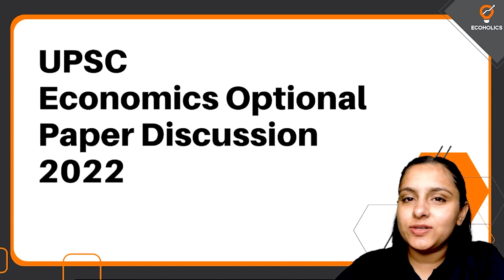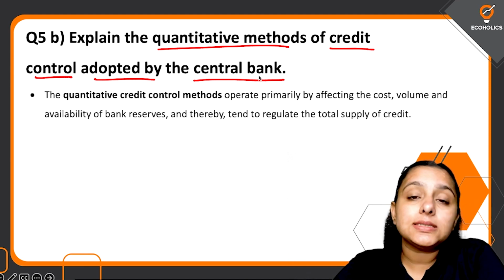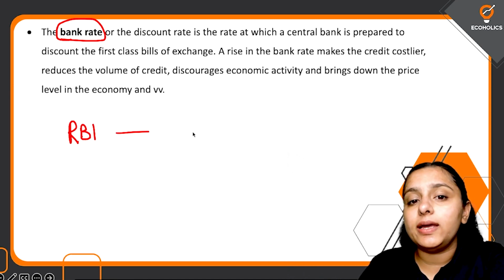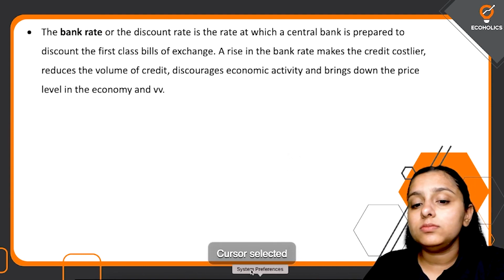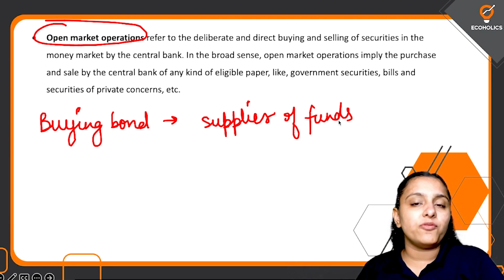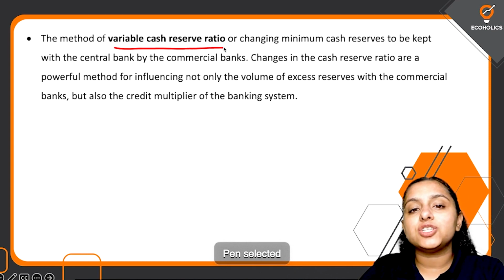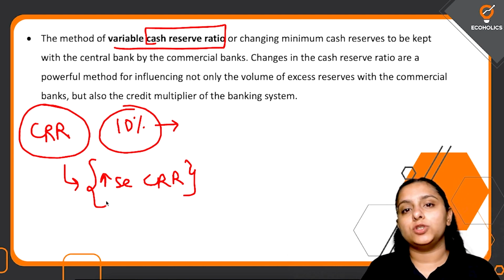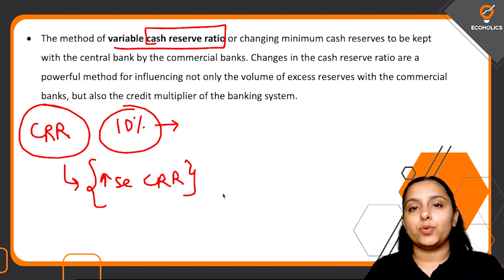UPSC Economics Optional Paper Discussion 2022 | Q.5 Part (B) - Analyzing The Question | Ecoholics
Q- Explain the quantitative method of credit control adopted by the central bank
The various methods or instruments of credit control used by the central bank can be broadly classified into two categories:

Methods of Credit Control:
1. Quantitative or general methods, and

2. Qualitative or selective methods.

1. Quantitative or General Methods:

The methods used by the central bank to influence the total volume of credit in the banking system, without any regard for the use to which it is put, are called quantitative or general methods of credit control.

These methods regulate the lending ability of the financial sector of the whole economy and do not discriminate among the various sectors of the economy. The important quantitative methods of credit control are- (a) bank rate, (b) open market operations, and (c) cash-reserve ratio.

2. Qualitative or Selective Methods:
The methods used by the central bank to regulate the flows of credit into particular directions of the economy are called qualitative or selective methods of credit control. Unlike the quantitative methods, which affect the total volume of credit, the qualitative methods affect the types of credit, extended by the commercial banks; they affect the composition rather than the size of credit in the economy.